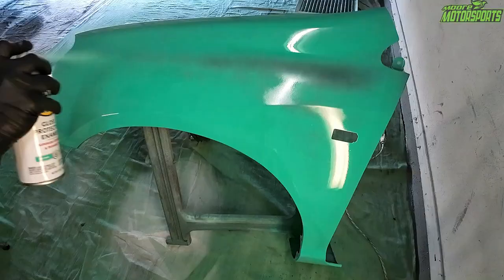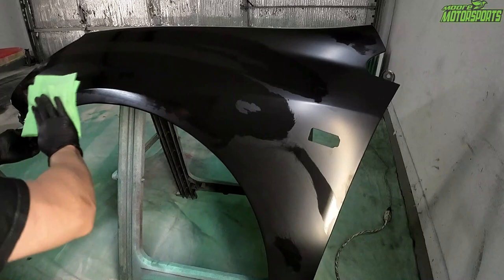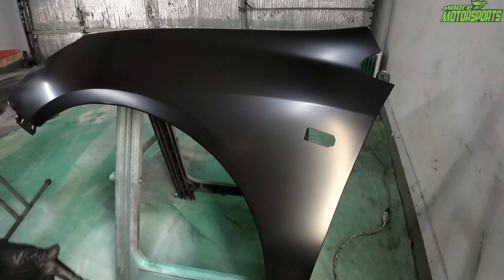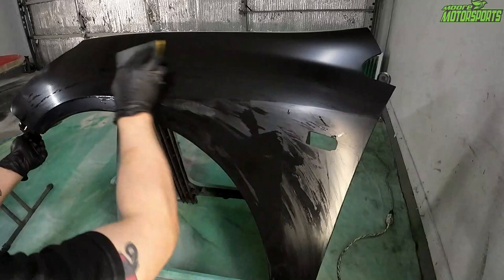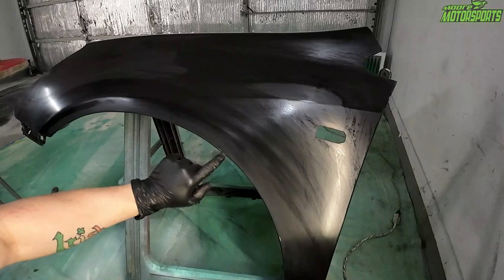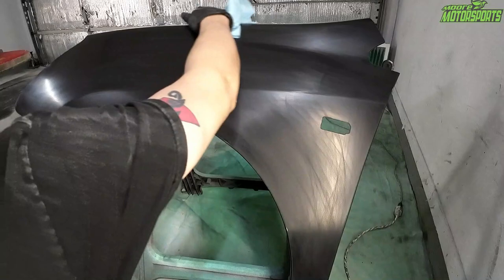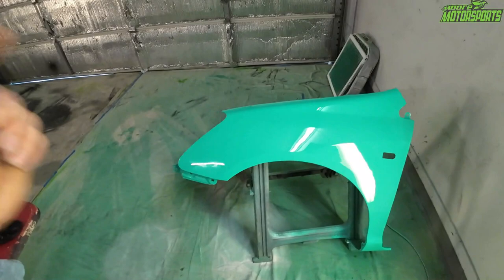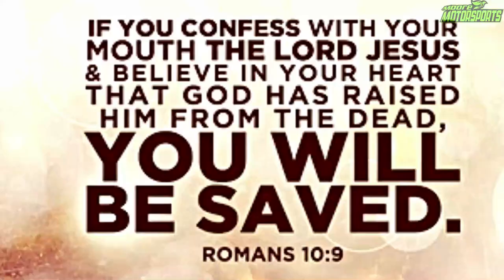HOW I MAKE SPRAY CAN LOOK GOOD!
How to get amazing results that last a long time with Cheap Spray can paint. GOD BLESS, Stay safe, Stay Awesome!

Link to a 6 pack 2K clear

Link to Deep Mint paint 6 pack

Link to High Quality Moore Motorsports Merch
(ALL PURCHASES HELP ME MAKE MORE CONTENT)

DON'T FORGET TO HIT LIKE AND